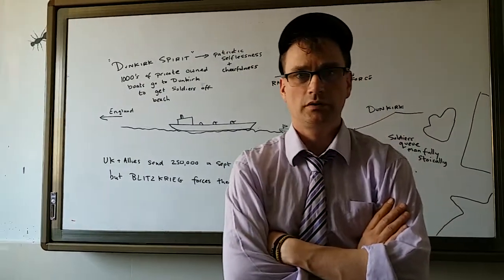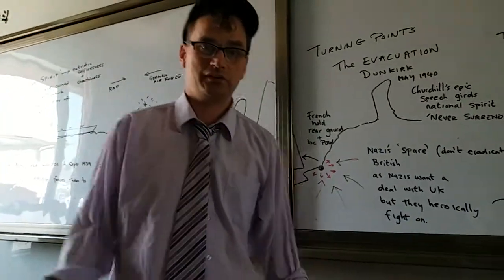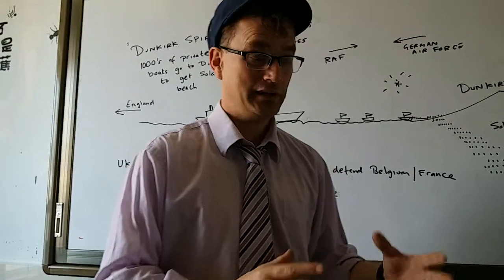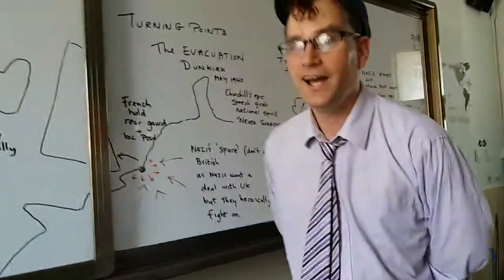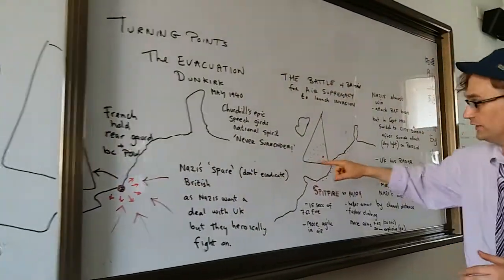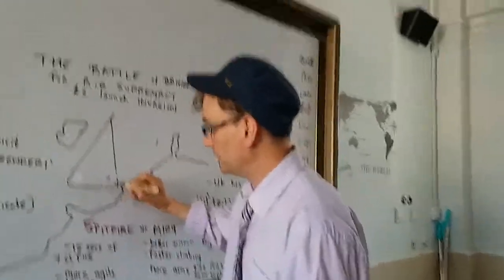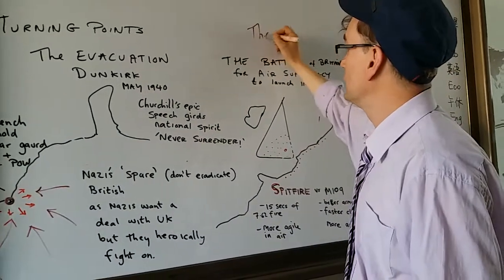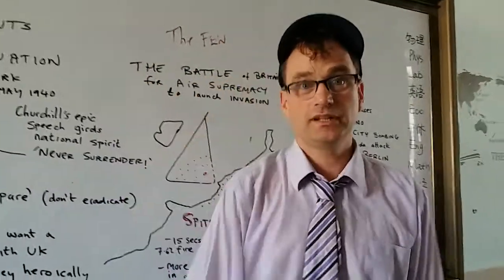Paul McGee teaches about a turning point in WW2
A  respectful retrospective  on Dunkirk and the subsequent heroic epic , the  Battle of Britain.